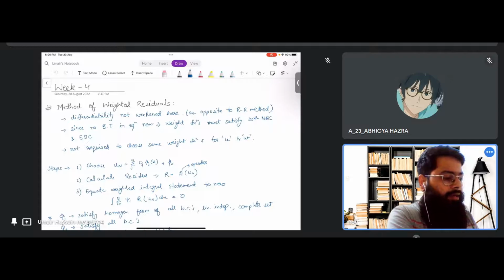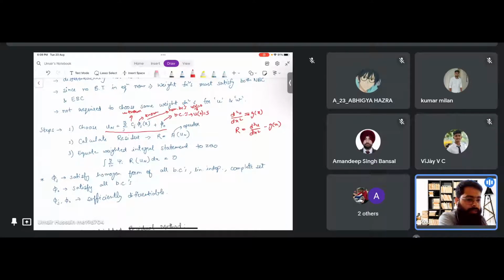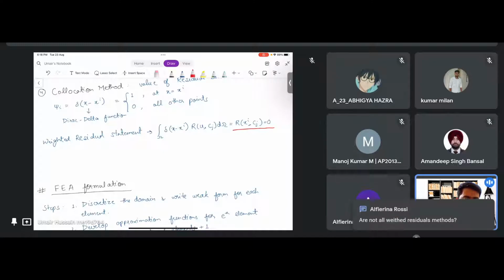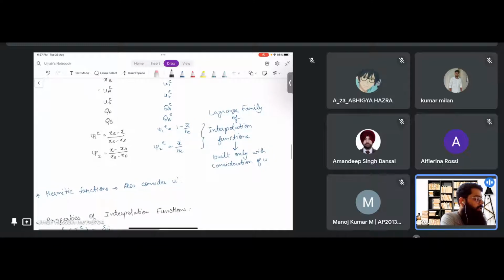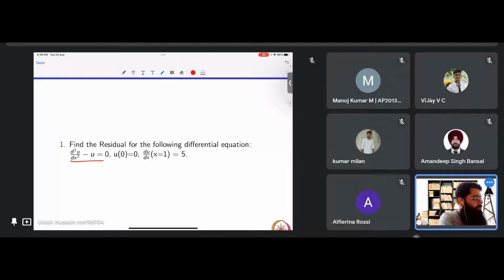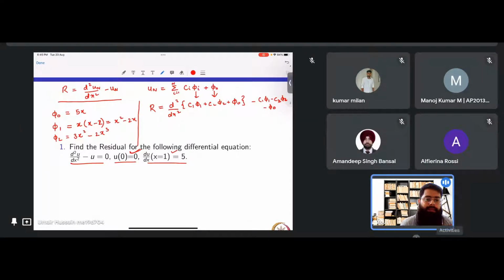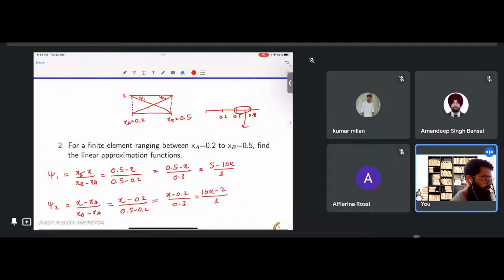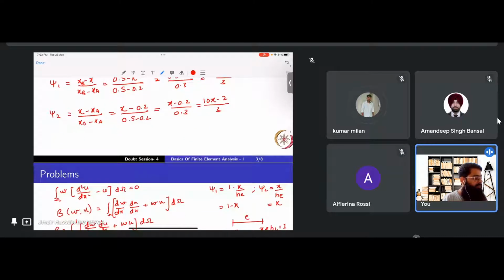Basics Of FEM-I: Week- 4 (NPTEL)